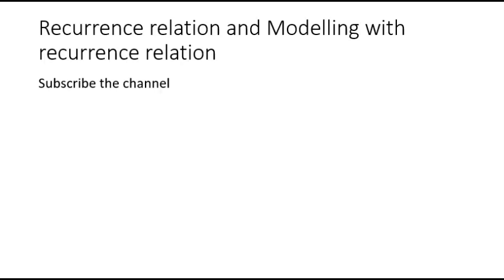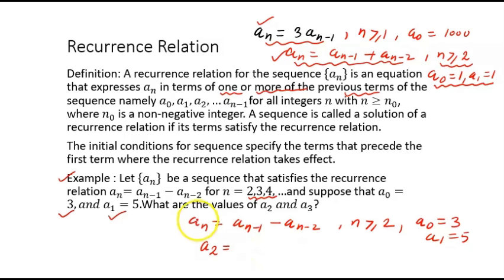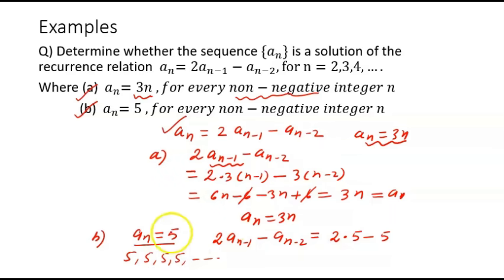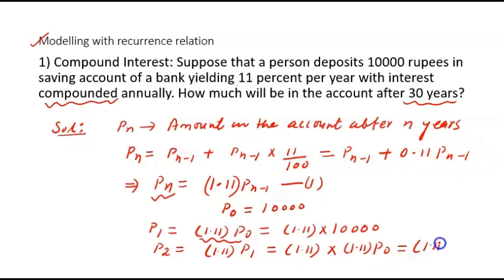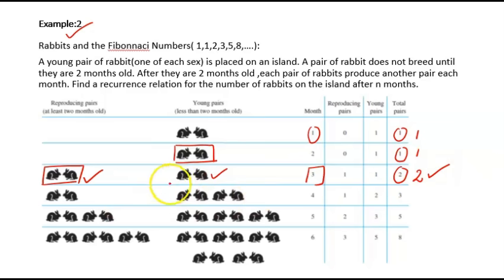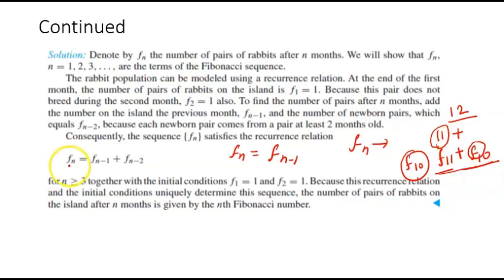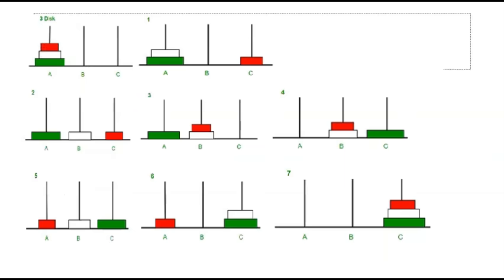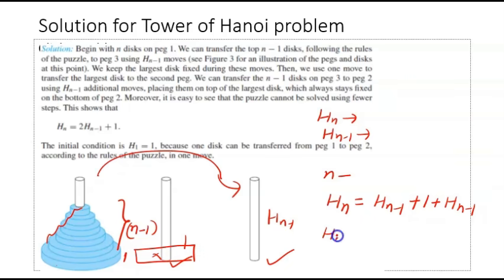Recurrence relation and Modelling | Fibonacci sequence | Tower of Hanoi | L1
You can find the QR code on the channel banner. You can also pay through the UPI number - 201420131 This video helps you to understand what is recurrence relation and what is the process of formulation of recurrence relation. Problems of Fibonacci sequence and tower of Hanoi problem has been discussed.